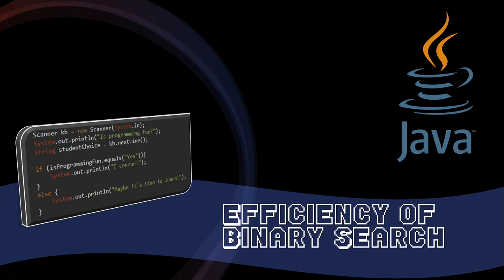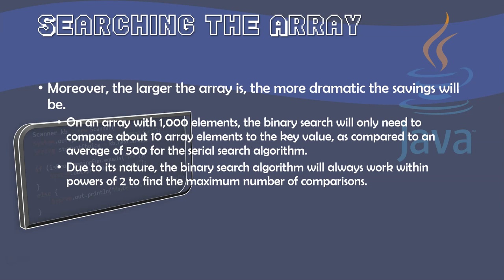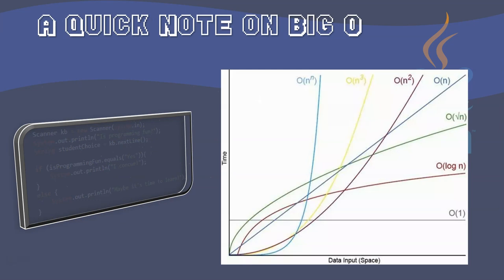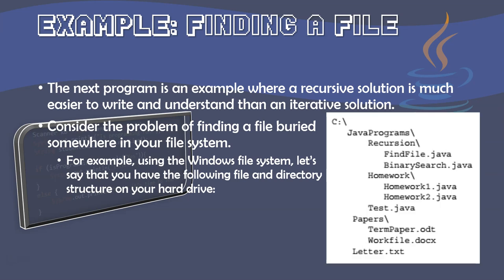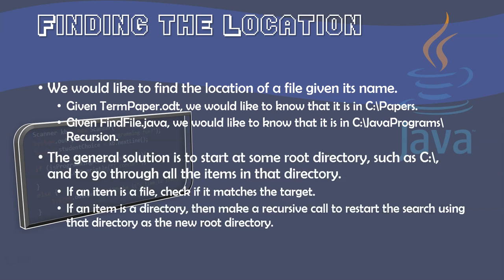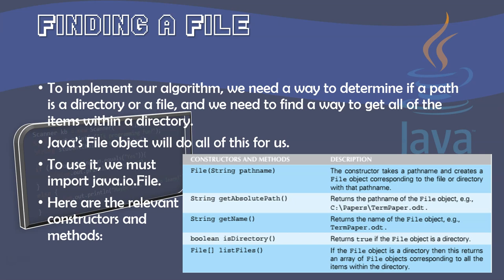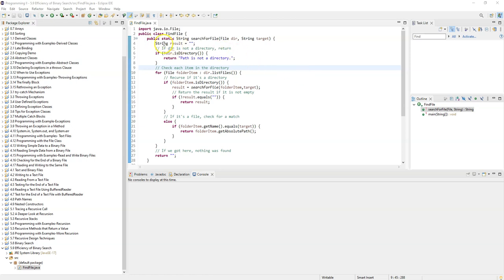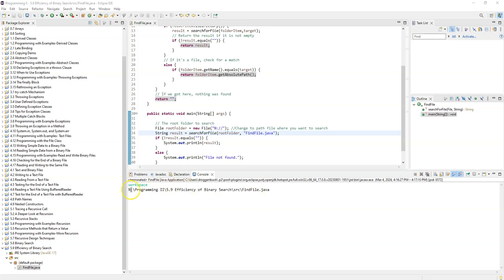5.9 Efficiency of Binary Search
Examining the processing of our binary search algorithm.